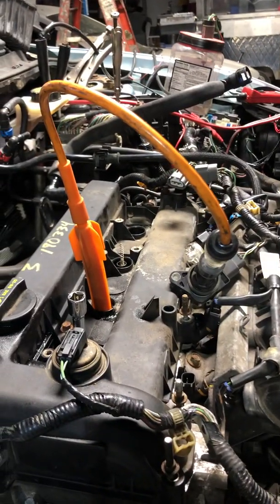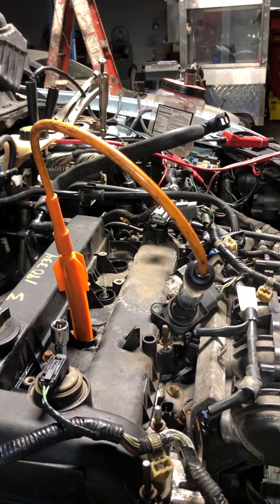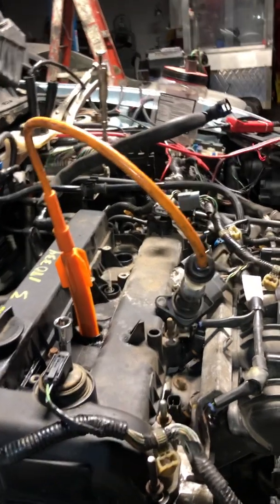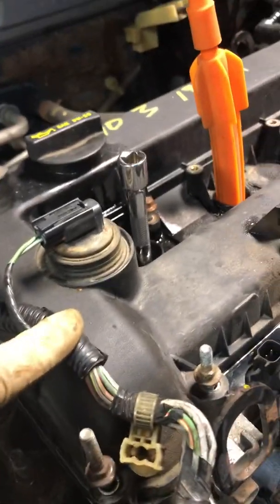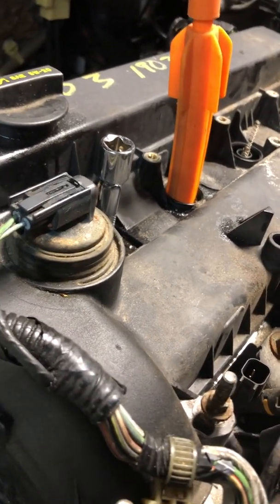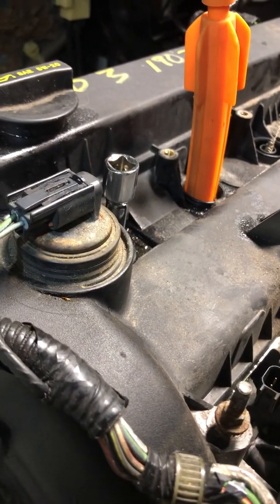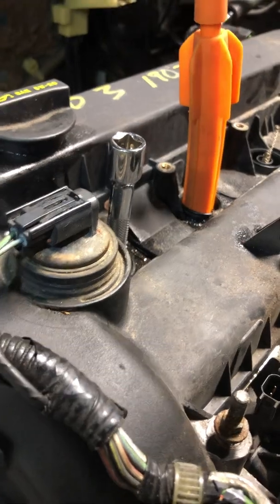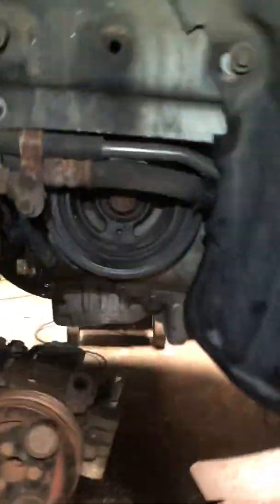Mazda 3 Harmonic balancer replace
How to set The harmonic balancer timing